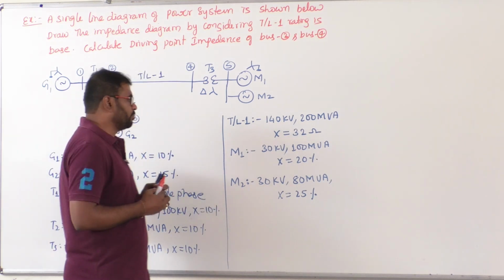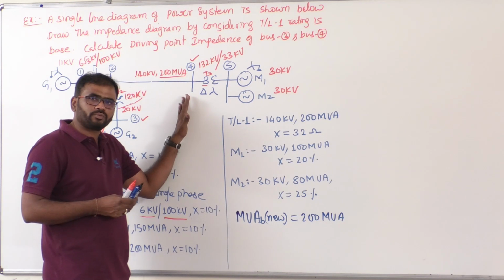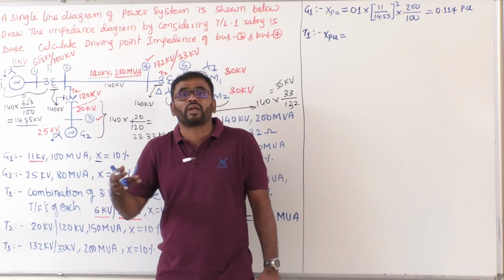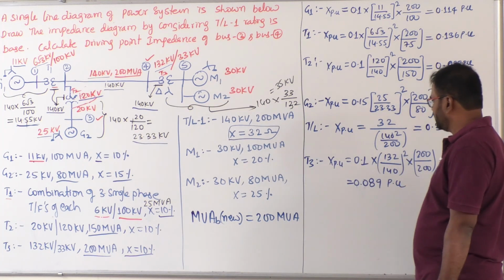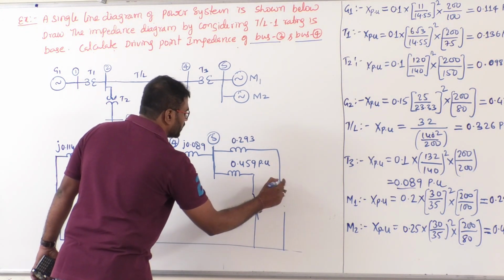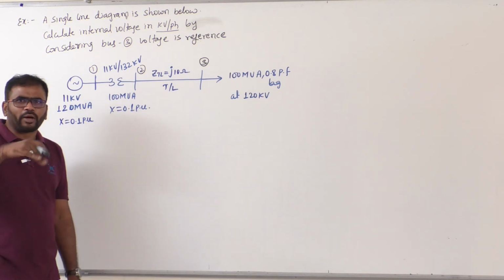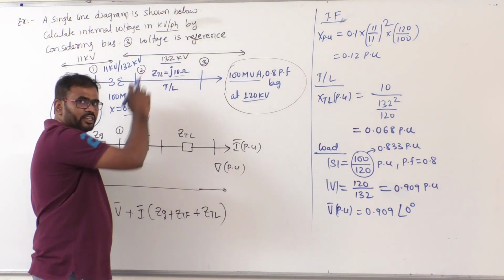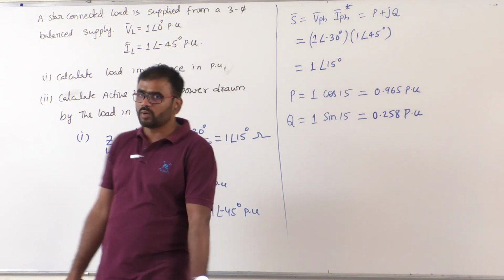Power System Analysis | L:05 | Per Unit System : Part - 4 | OHM Institute | GATE-EE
1) Our Flagship offline classroom course at our Hyderabad center. Duration: 5 to 6 months
2) Our most affordable online live course on OHM Live app, available from April 23, 2023 on Android, ios and Windows. Duration: 5 to 6 months

Our team of Faculty:
1) Surendra Reddy, M.Tech from IIT-Bombay. Subjects: DC, Induction, Synchronous Machines and Transformers
2) Goutham, M.Tech in Microelectronics and VLSI from IIT-Madras. Subjects: EDC, Analog Circuits, Electric Circuits
3) Giri, M.Tech from IIT-Kanpur. Subjects: Power systems: Analysis and Protection, T & D
4) Hemanth, Integrated Masters from BITS-Pilani. ESE-2015 AIR-4. Subjects: Digital Circuits, EMF, EMT
5) Shankar, M.Tech from IIT-Kanpur. Subjects: Power Electronics, Control Systems
6) MY, B.E (hons.) from BITS Pilani, ESE-2015 AIR-1 in ECE. Subjects: Signals, Communication and Measurements